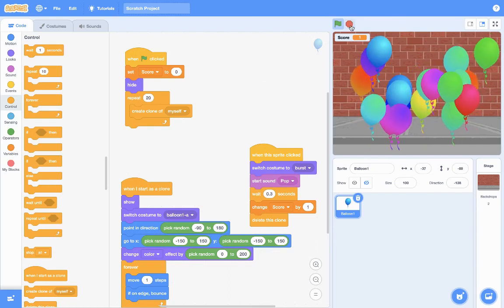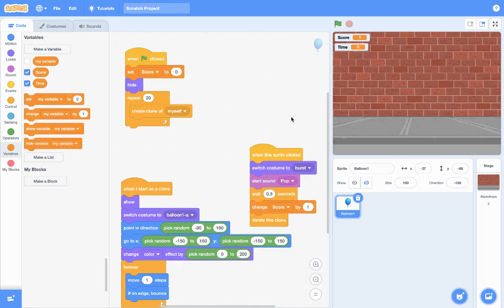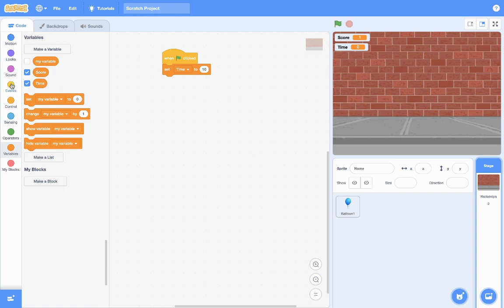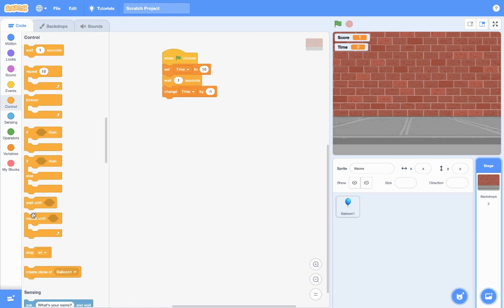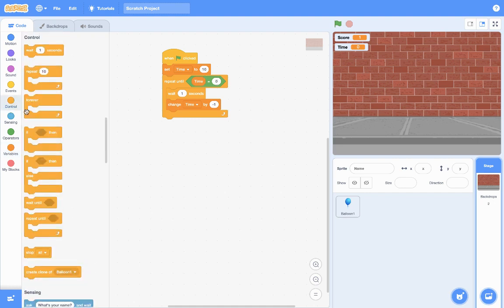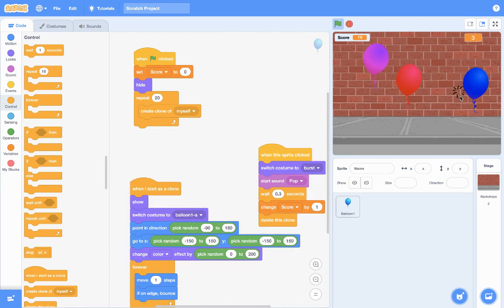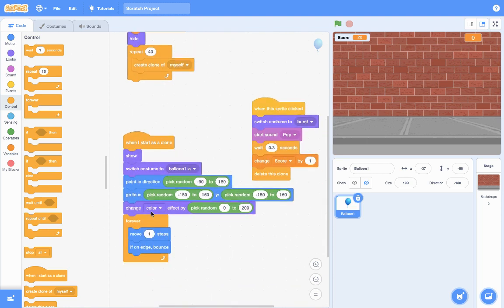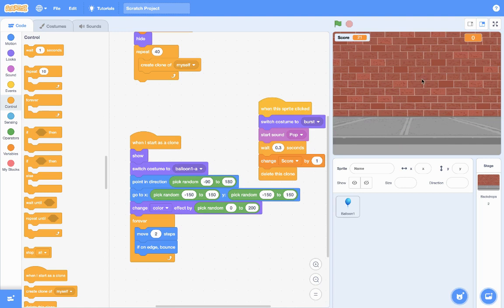Adding a timer